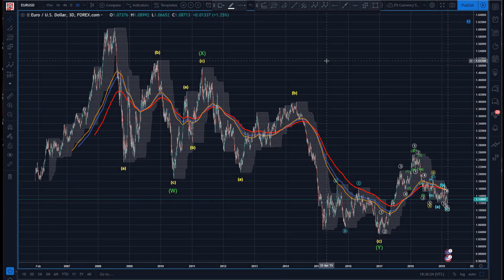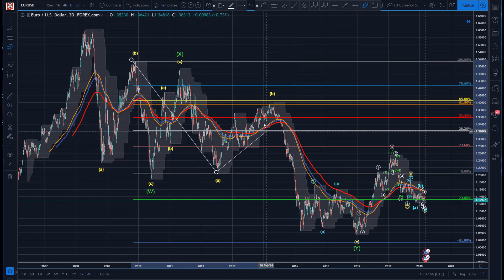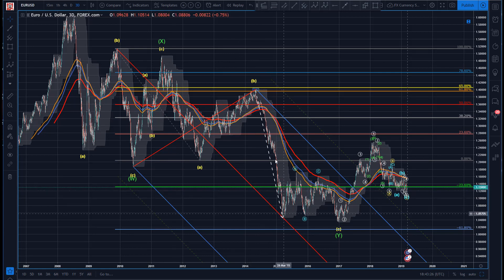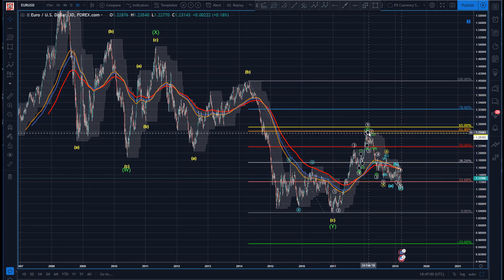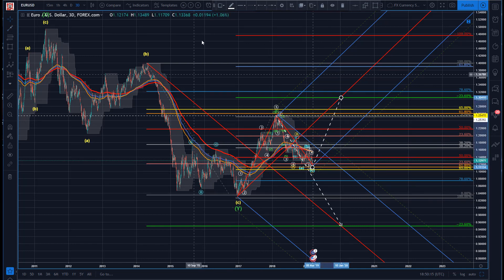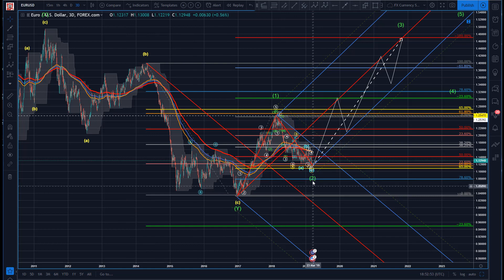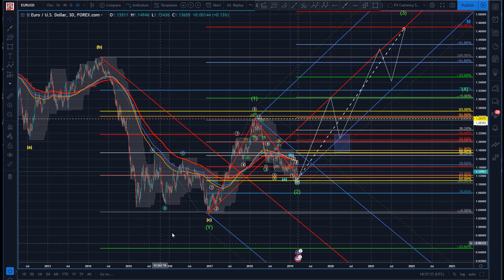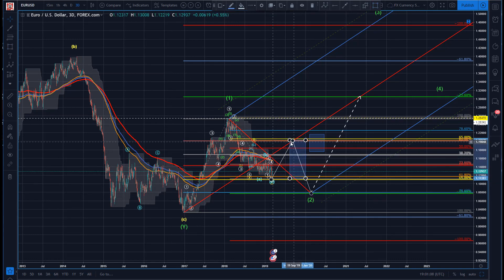Euro Technical Analysis (EUR/USD) : Where the Monster Wins are Found... [03.12.2019]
If you'd like to get a taste of what we offer before becoming a member, join our FREE TRADING COMMUNITY